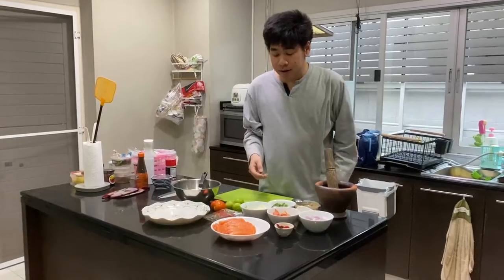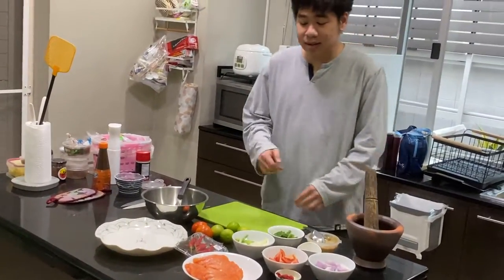How to make Thai Spicy Salmon Salad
I have made Thai Spicy Salmon Salad for dinner, it tastes good and is a bit spicy. That's my favorite Thai dish.